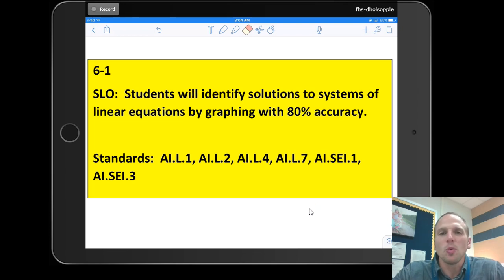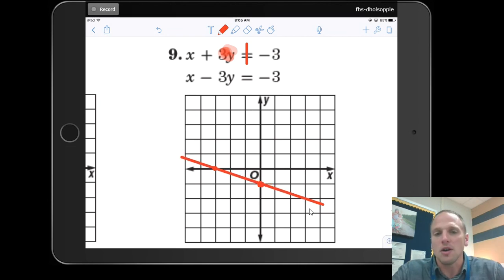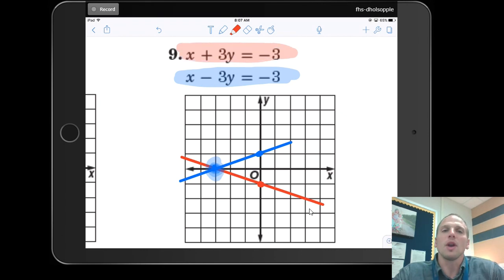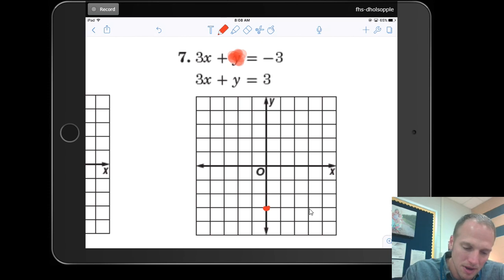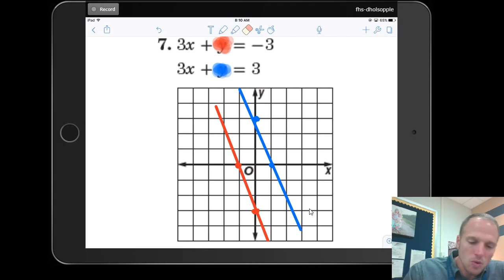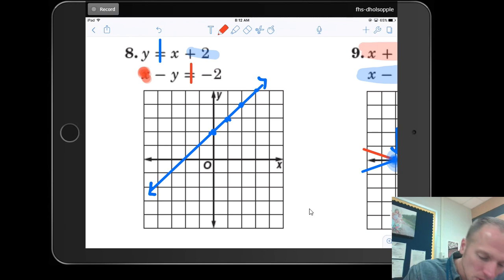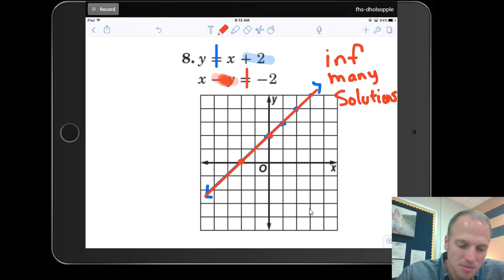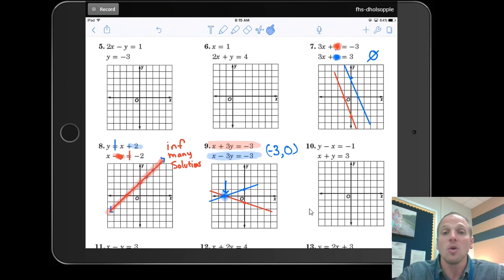Solving Systems of equations by Graphing